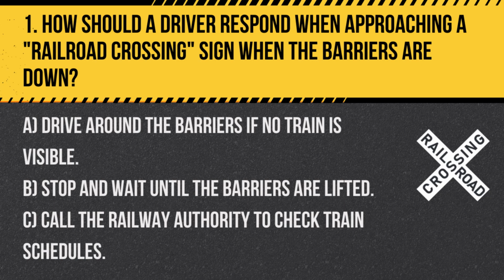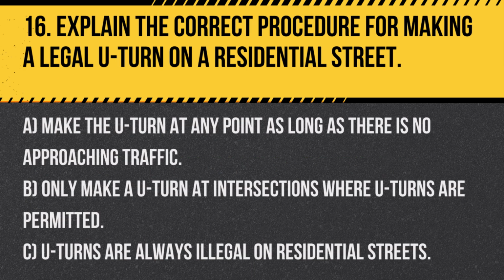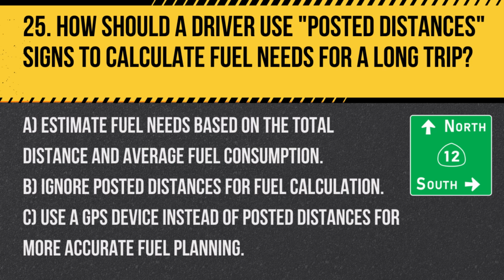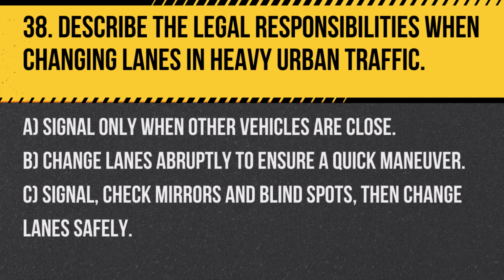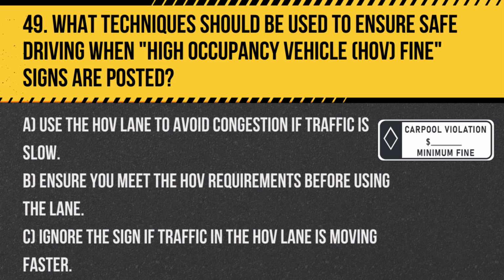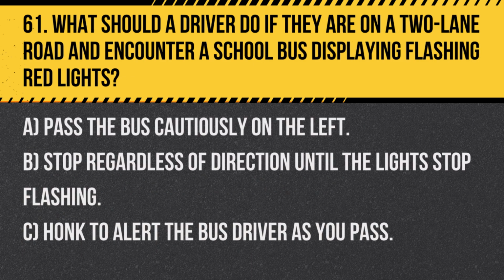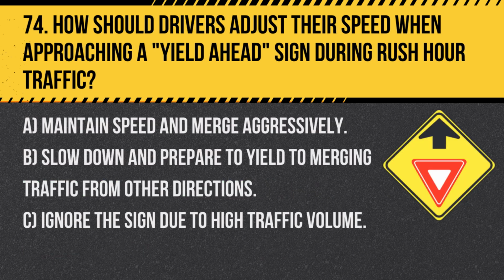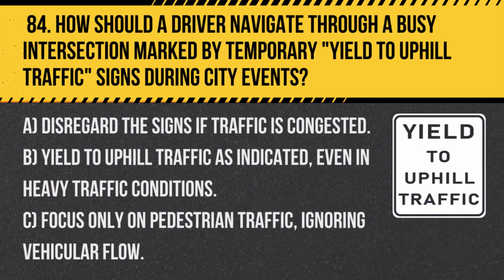California DMV Written Renewal Test for Seniors 2026 (85 Difficult Questions)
Welcome to your ultimate resource, "California DMV Written Renewal Test for Seniors 2026 (85 Difficult Questions)". This video is your one-stop solution to acing the California DMV written renewal test for seniors in 2026. Designed specifically for senior drivers, our guide aims to make your test preparation seamless and effective.

Our video includes 85 challenging questions from the California DMV written renewal test for seniors, closely simulating the actual examination. Whether you're renewing your driver's license or simply refreshing your driving knowledge, our guide has you covered.

Our California driving test study guide dives deep into the topics seniors need to understand to pass the DMV written renewal test. It's carefully tailored to reflect the actual California DMV practice tests, ensuring you're studying the most relevant and up-to-date material.

But we're not just about helping you pass the renewal test. Our goal is to reinforce your knowledge to remain a safe and confident driver. By understanding the rules of the road and how they apply, you'll be well-prepared not only for the test but for everyday driving.

Ease the anxiety of taking the California DMV written renewal test with our comprehensive study guide. We’ve got you covered from A to Z, ensuring you're ready for any question that might come up on the renewal test.

Our video is an indispensable resource for those preparing for the California DMV Written Renewal Test for Seniors 2026. Pause and rewind as necessary—remember, learning at your own pace is crucial to understanding the material and passing the test confidently.

In conclusion, our video guide is perfect for seniors preparing for the California DMV Written Renewal Test. Good luck with your California DMV renewal test!